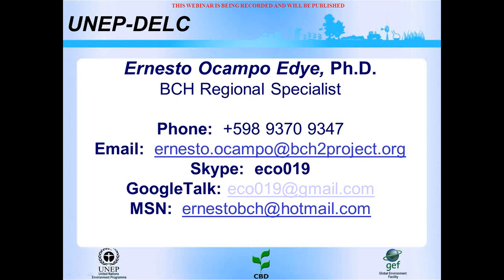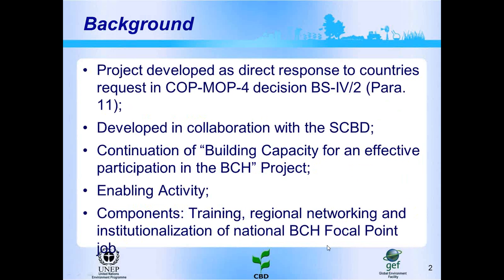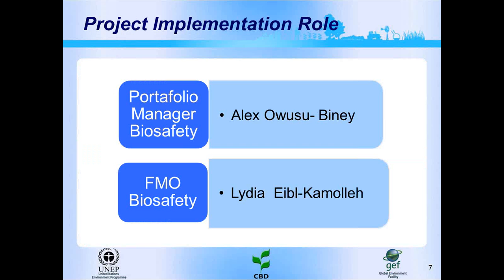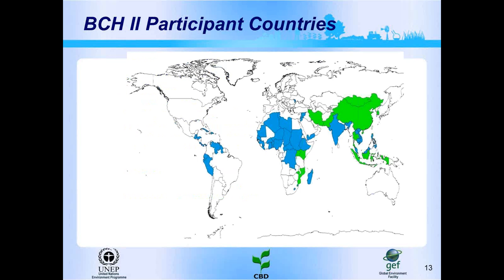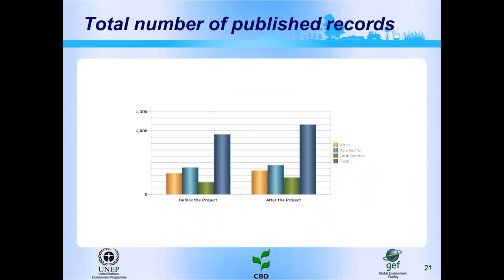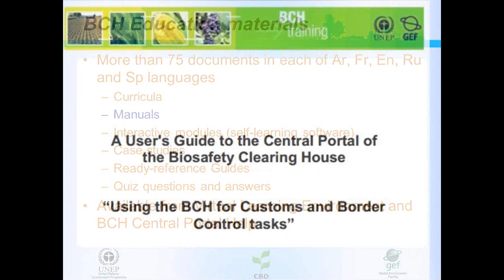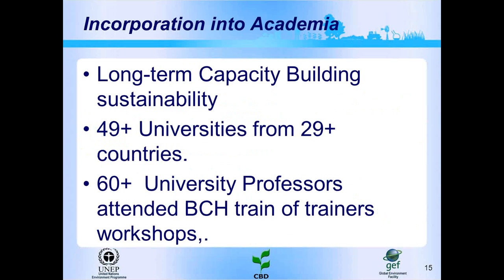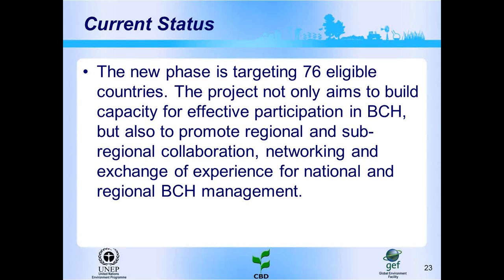The UNEP-GEF BCH capacity building projects.